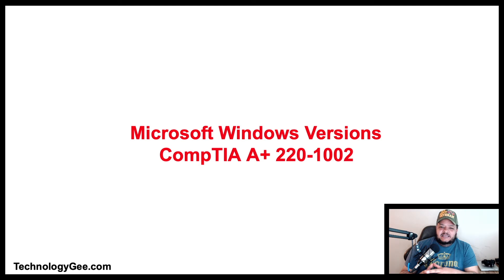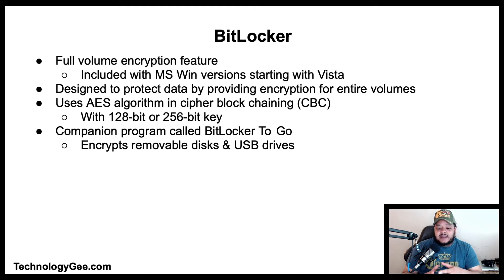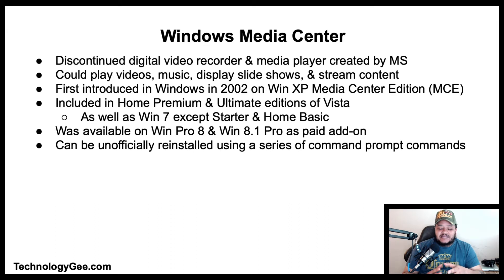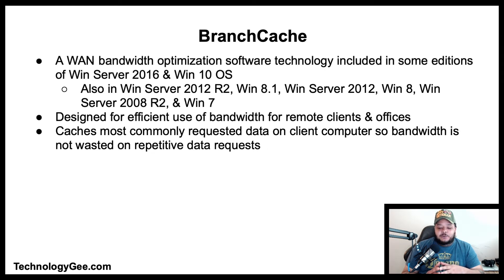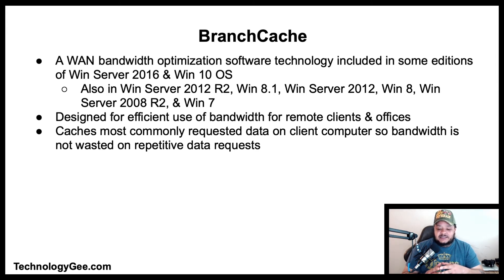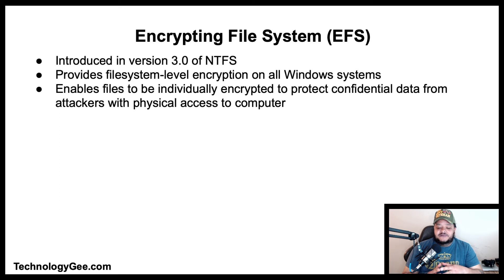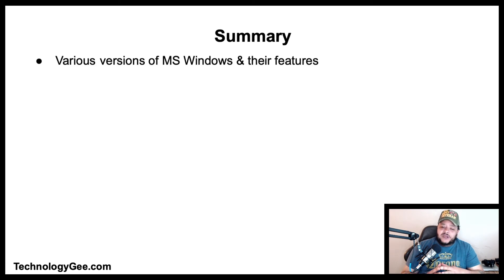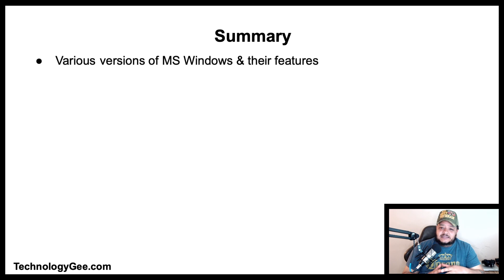Microsoft Windows Versions | CompTIA A+ 220-1002 | 1.2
In this video you will learn about various versions of Microsoft Windows and their features.